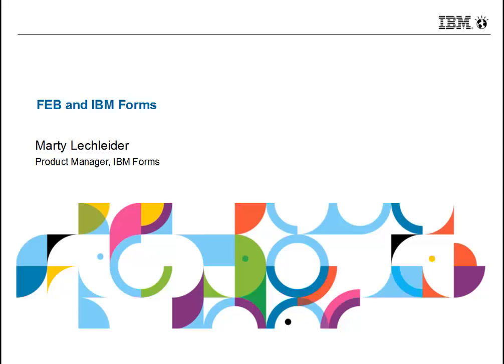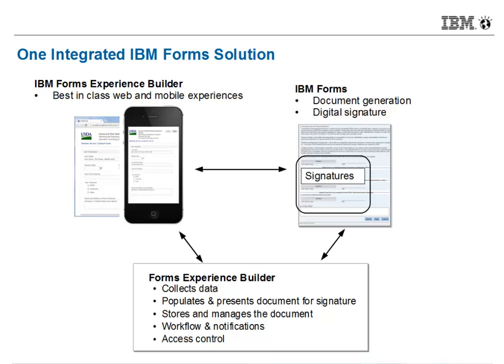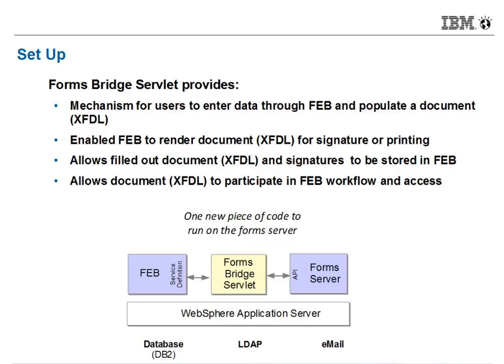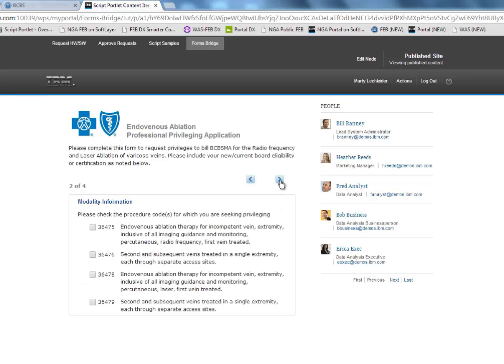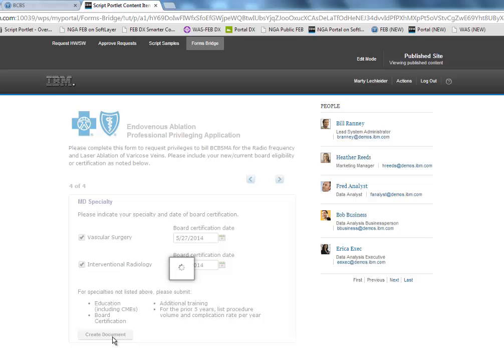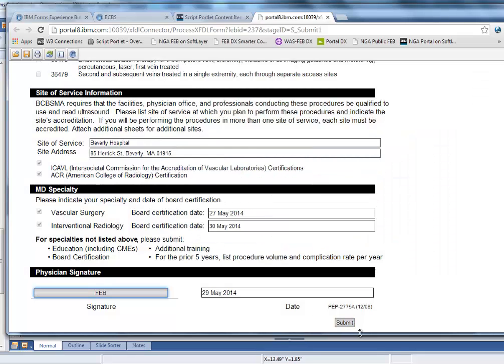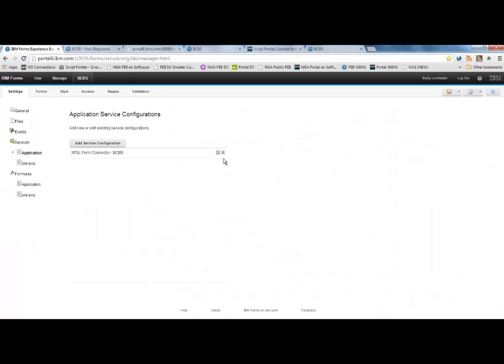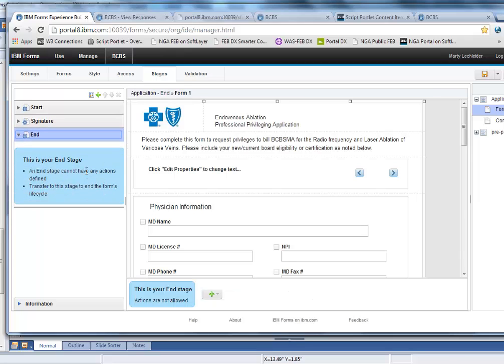FEB XFDL Integration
Example of integrating IBM Forms Experience Builder and IBM Forms .